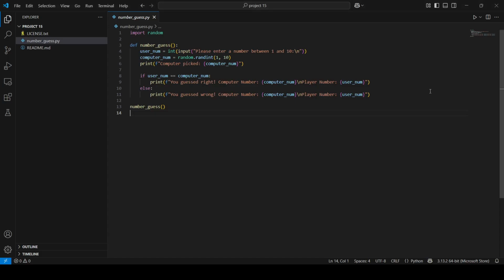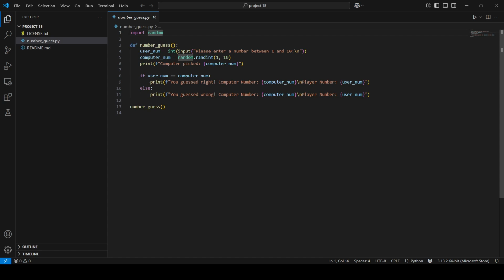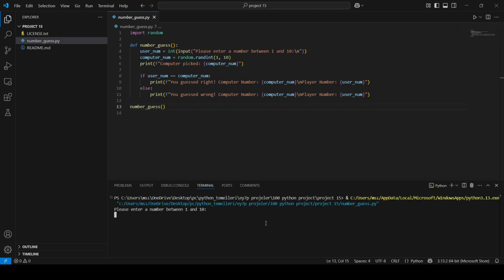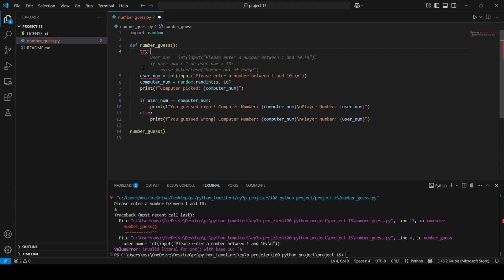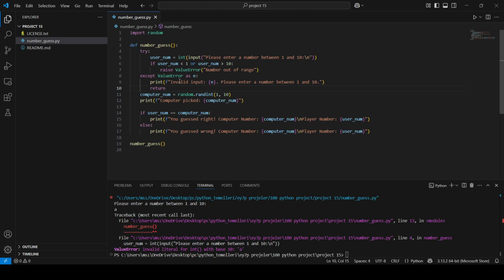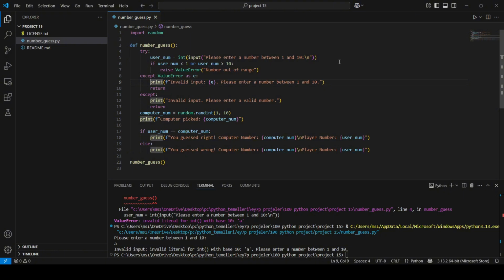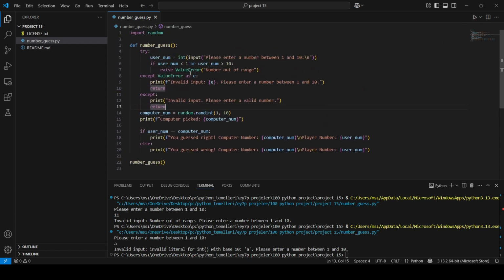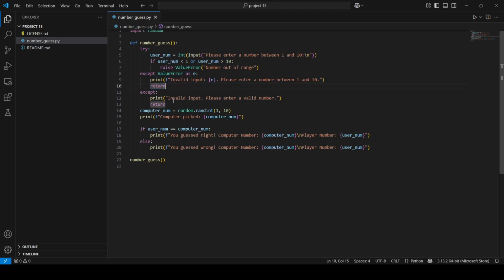100 Python Projects Challenge | Beginner to Advanced | Python Functions | Number Guess Game - #15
Welcome to Project #15 of my 100 Python Projects Challenge!
In this video, we build a fun "Guess the Number" game using Python. The user picks a number between 1 and 10, and the computer randomly selects one too. If they match—you win! 🎉

Key highlights of this project:
✅ Input validation using try-except
✅ Random number generation with random.randint()
✅ Clean and user-friendly feedback messages

Great for Python beginners looking to practice user input, error handling, and basic logic.